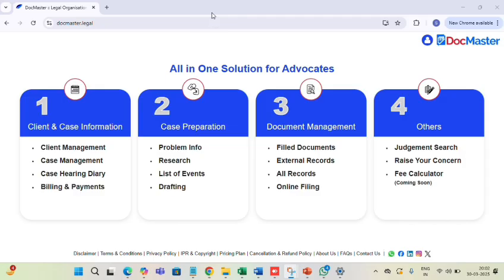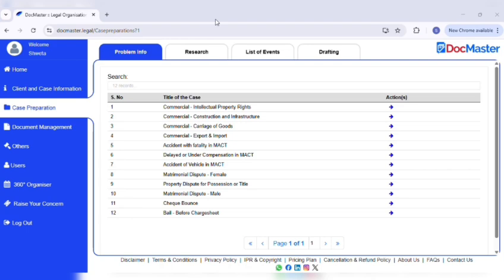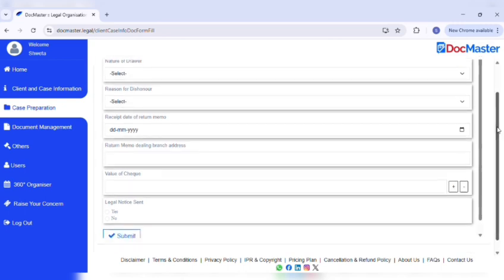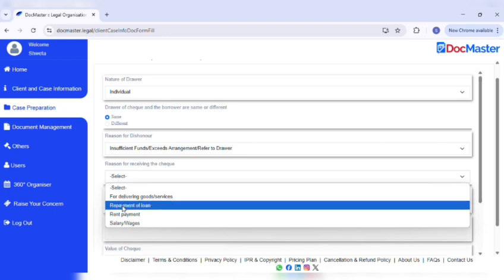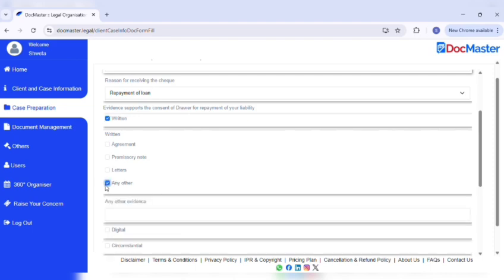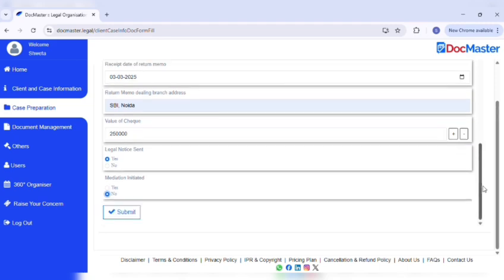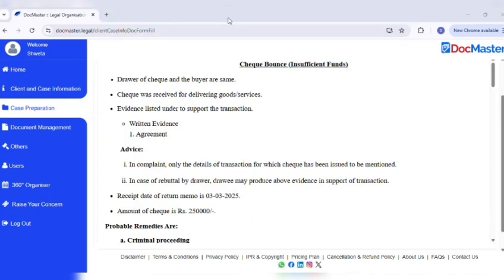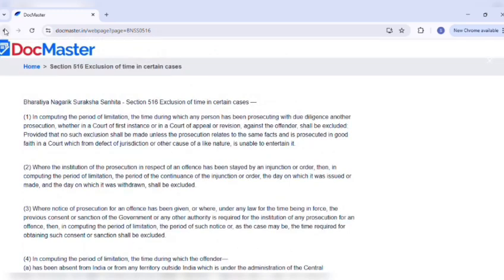Turning Conversations into Solutions through Client Interviewing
The Client interviewing feature suggests all probable remedies, Acts & Sections, Limitations, Jurisdiction etc by answering a few questions. It makes the task of information capturing very quick, simple and accurate for any advocate.